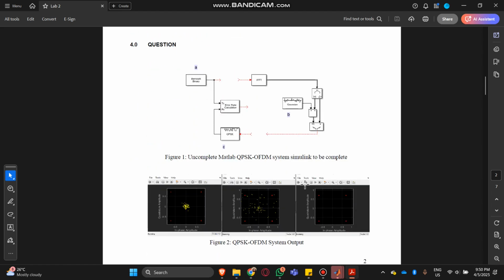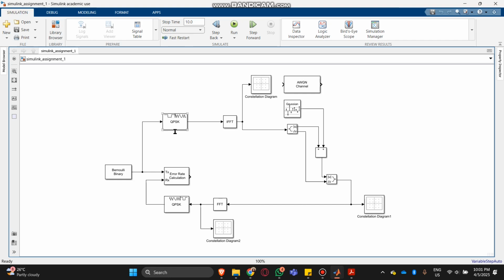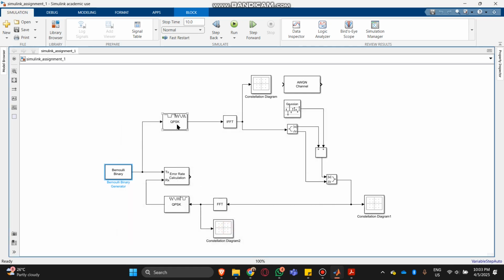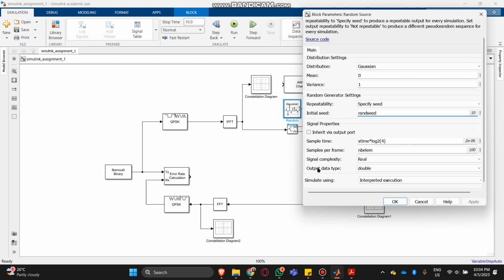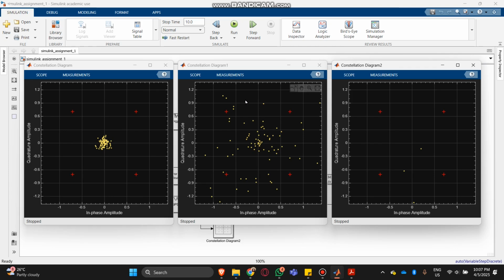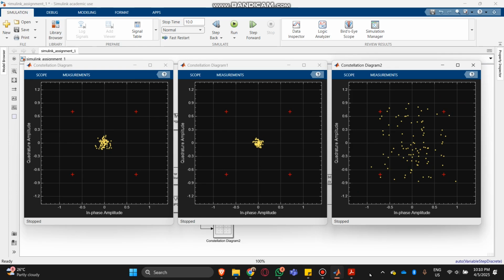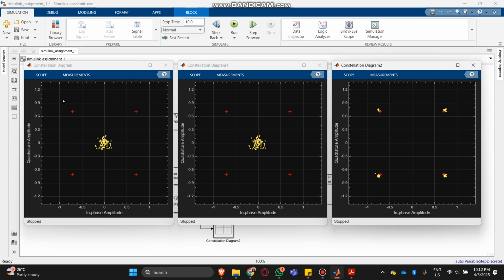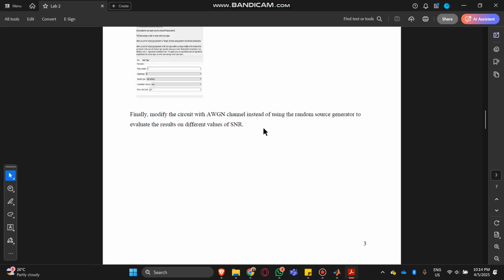ASSIGNMENT 2 BERT 3403